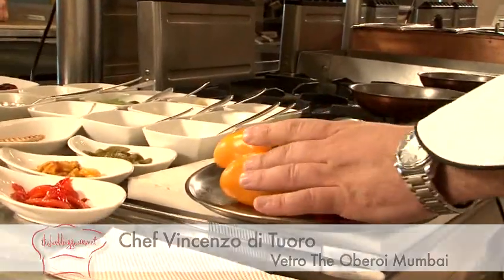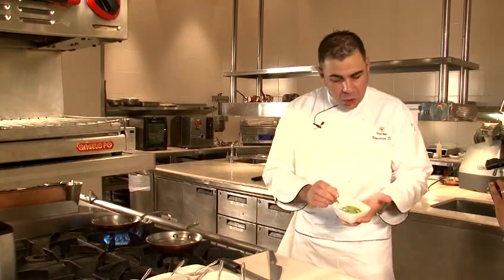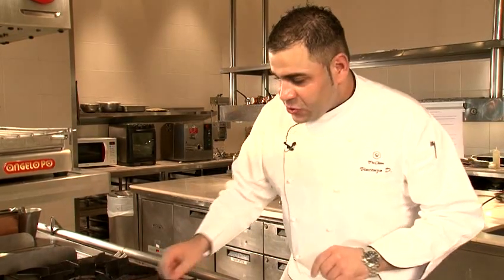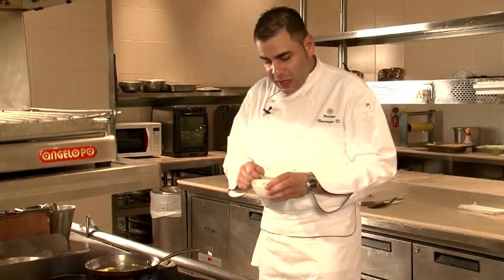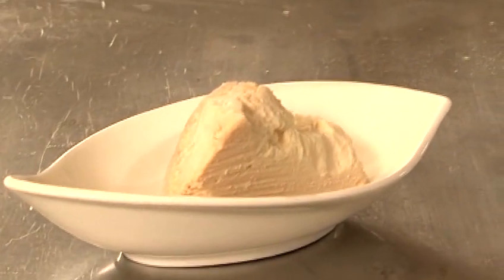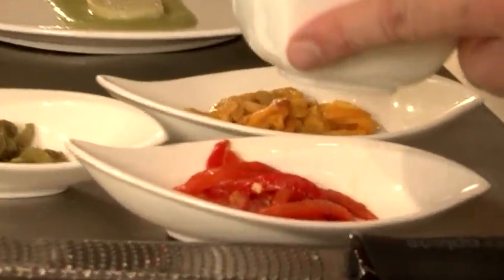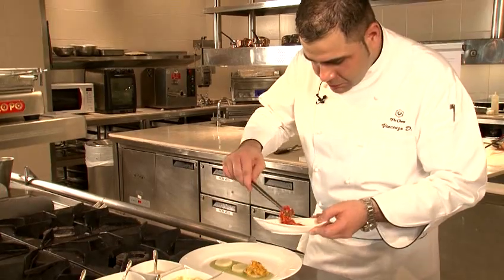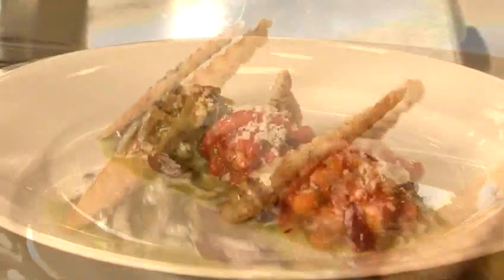Roasted Bell Pepper Salad with Potato Fondant